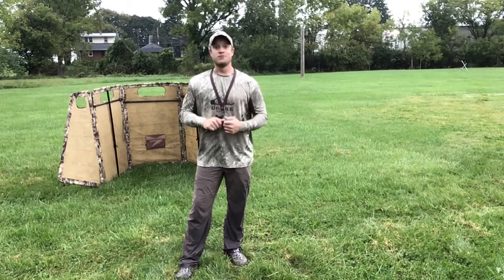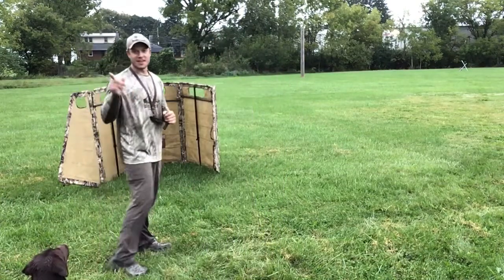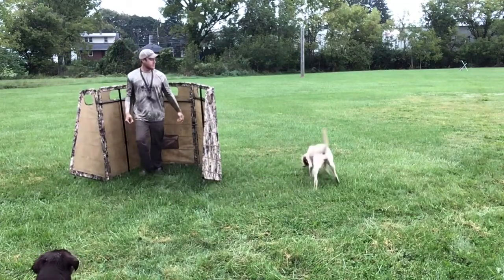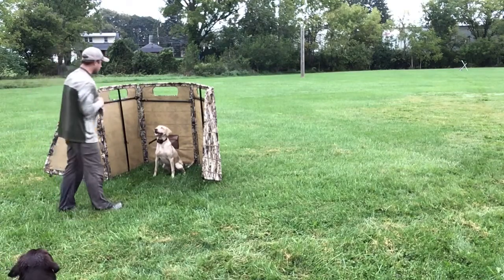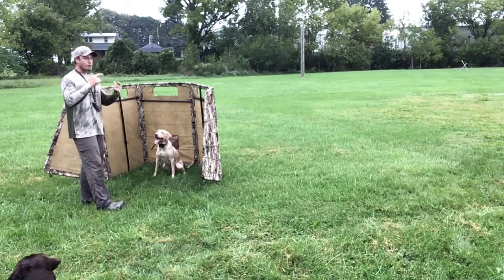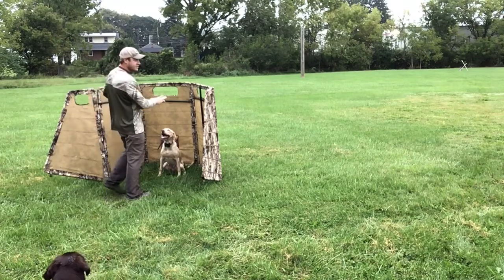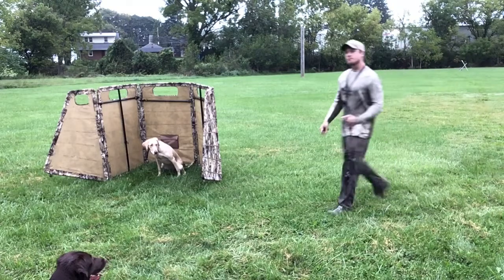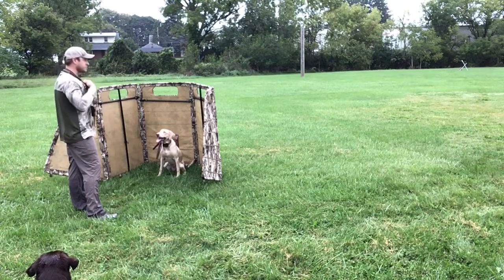Labrador Retriever Training: Tae’s Life: Test Prep/Blind Manners